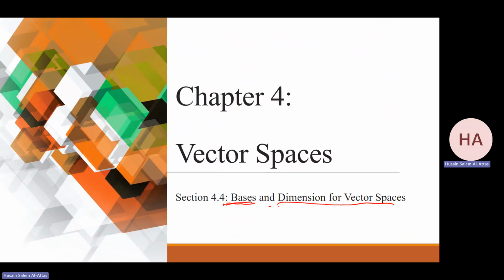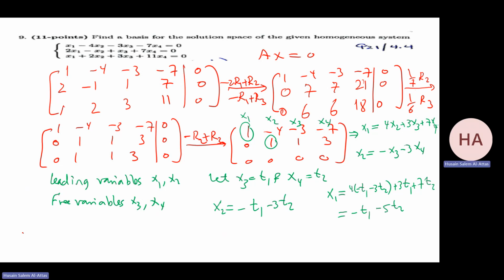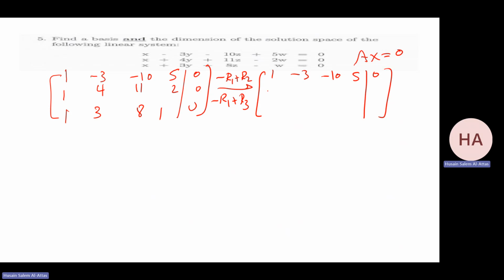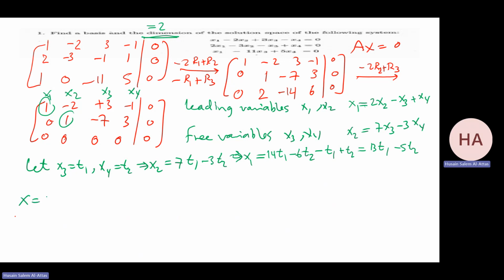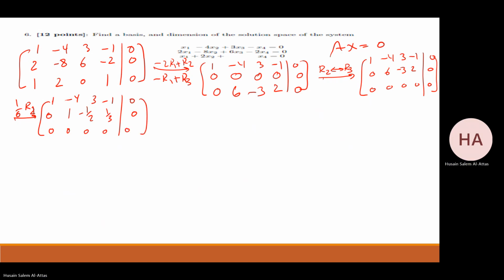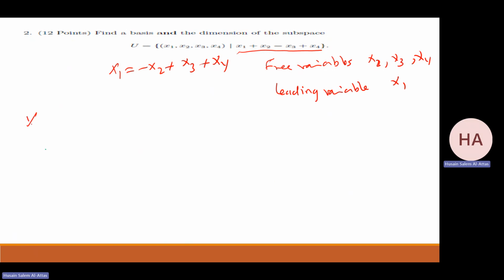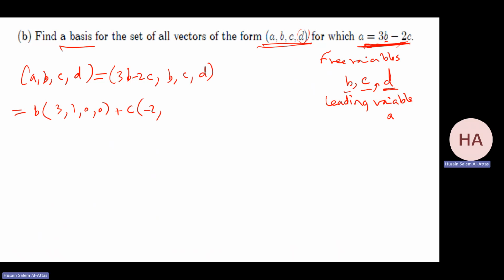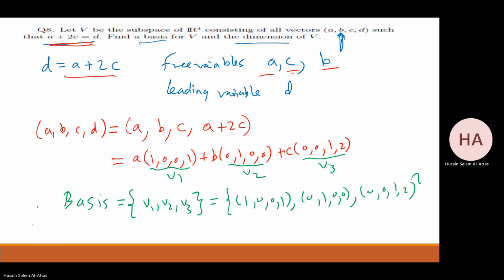Section 4 4 M208 T232 YouTube Part II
This is the second part of Section 4.4 where we cover more problems about the basis and the dimension